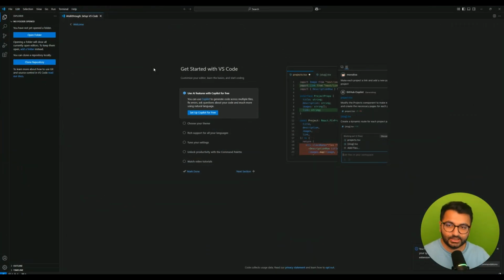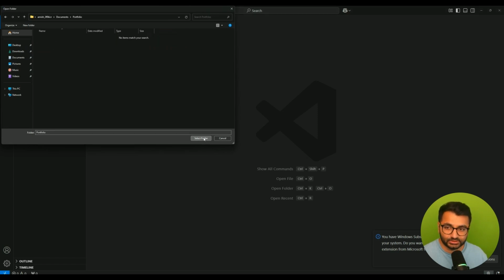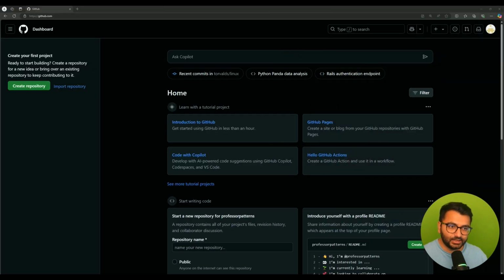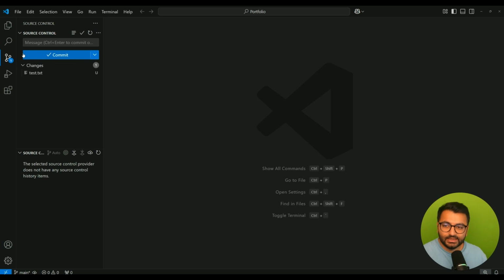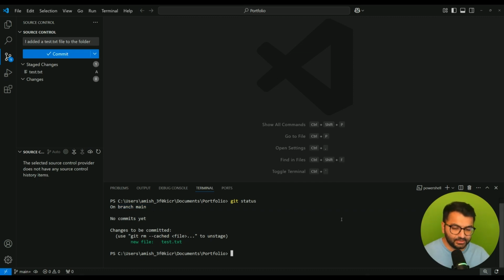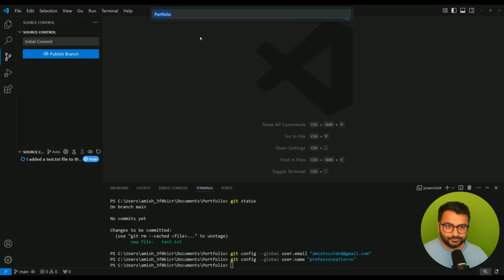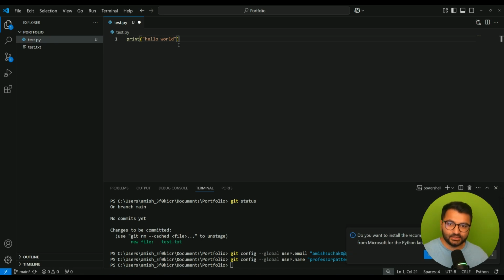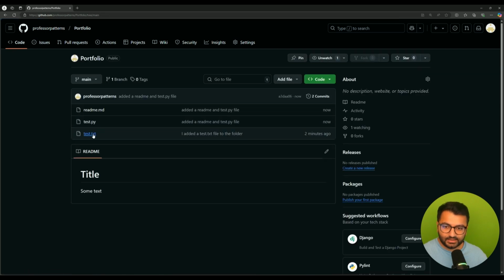Connect VS Code to GitHub: A Step-by-Step Tutorial for Beginners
🔧 In this step-by-step tutorial, I'll show you how to set up Visual Studio Code (VS Code) with GitHub from absolute scratch. Perfect for complete beginners who have just installed VS Code and created a GitHub account!
What you'll learn:

How to link VS Code to a local folder
Initializing your first Git repository
Configuring your Git credentials
Connecting VS Code to your GitHub account
Creating and pushing your first repository
Making and syncing file changes
Basic Git workflow for beginners

No prior experience needed! This tutorial assumes you're starting from zero and guides you through every single step.
Prerequisites:
✅ VS Code installed
✅ GitHub account created
⏱️ Timeline:
0:00 - Introduction
0:23 - Setting up VS Code folder
1:15 - Local file management
2:15 - Git repository setup
3:22 - Git configuration
4:29 - GitHub authentication
5:31 - Making changes and pushing code